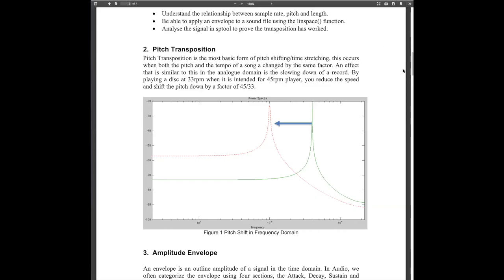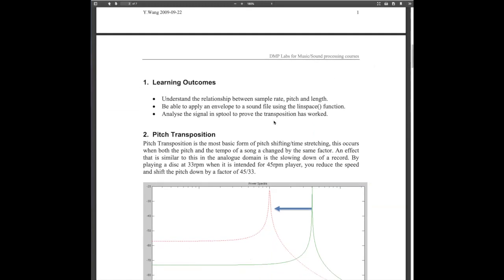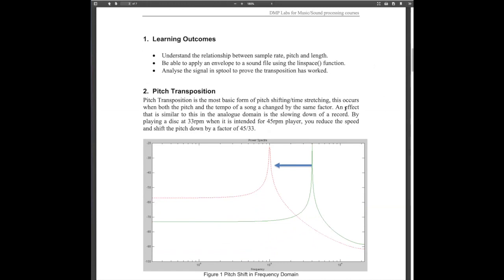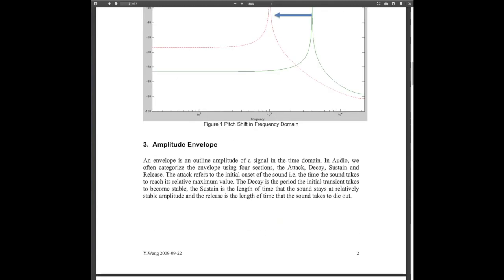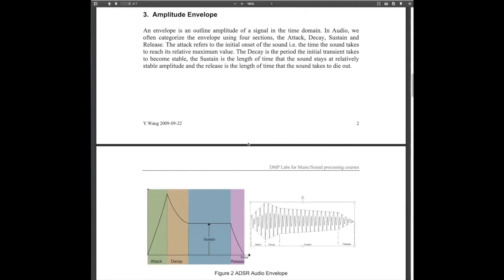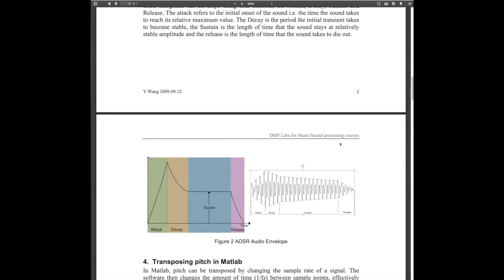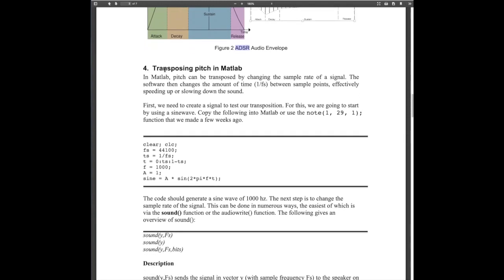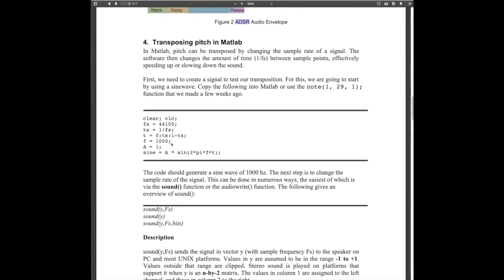DSP tutorial Audio Envelope and Pitch Shift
DSP tutorial Audio Envelope and Pitch Shift, DSP for Audio Processing BCU DIG5111 module